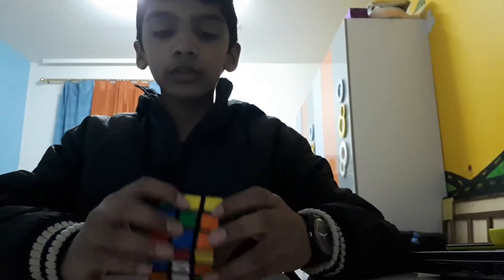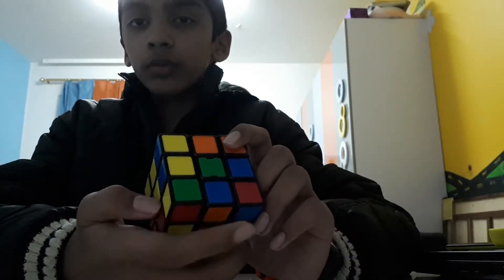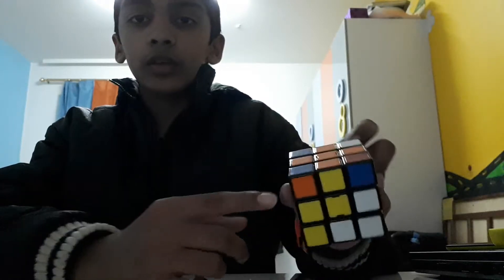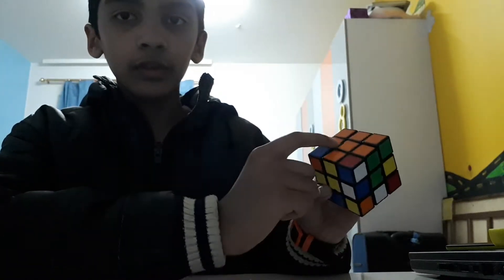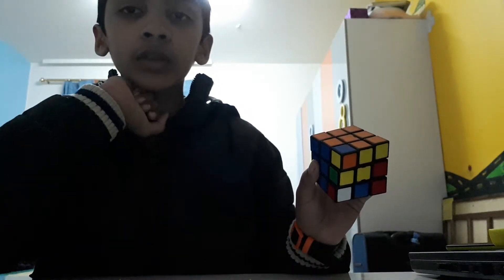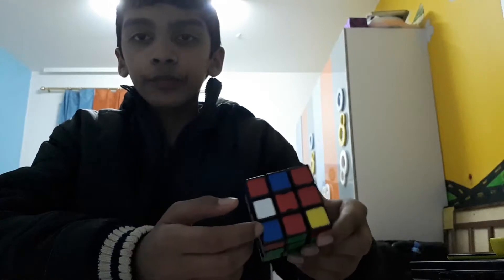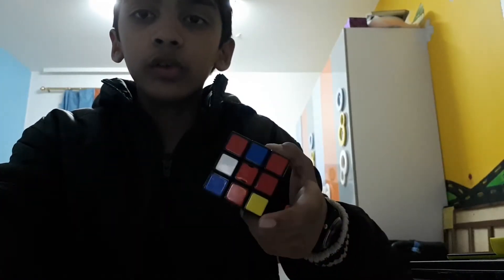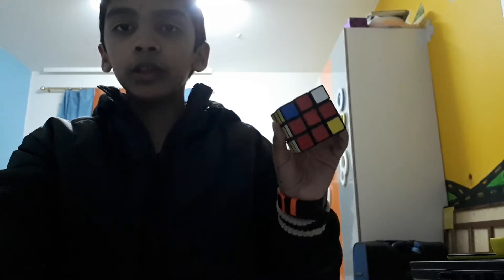Easiest Way To Solve The 3×3 Cube For Beginners